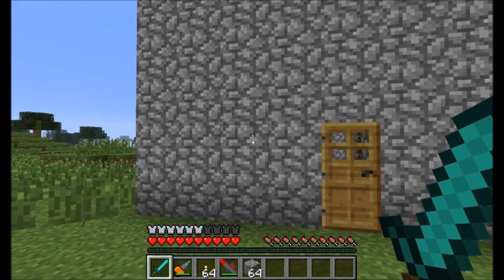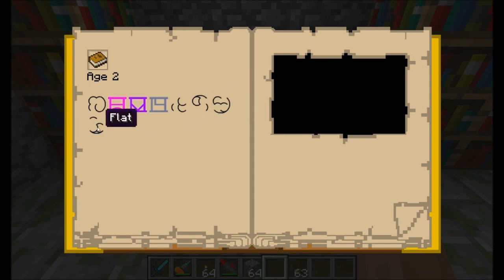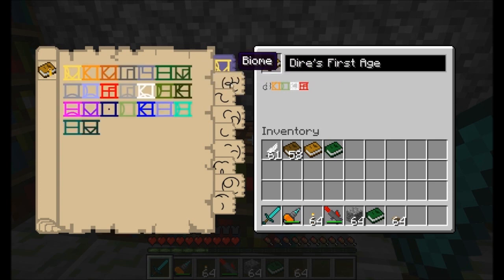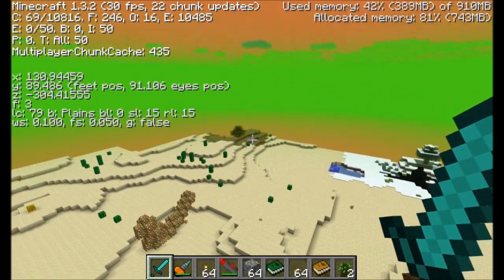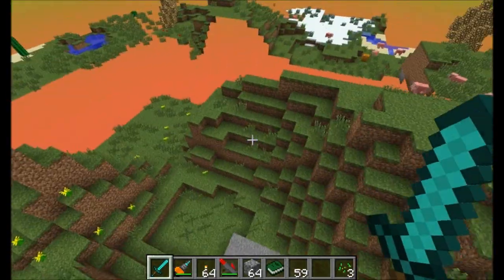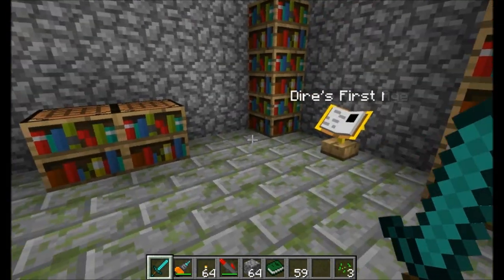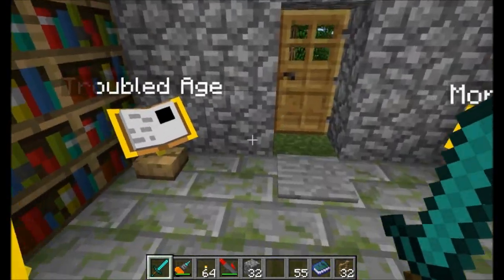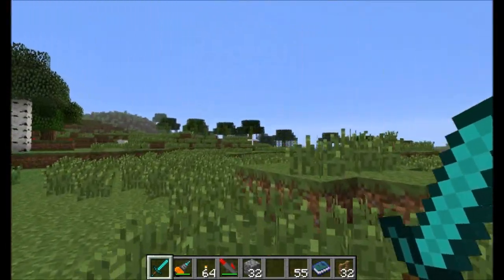Mod Spotlight - Mystcraft v0.9.2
(Remember, its still a JAR mod!)